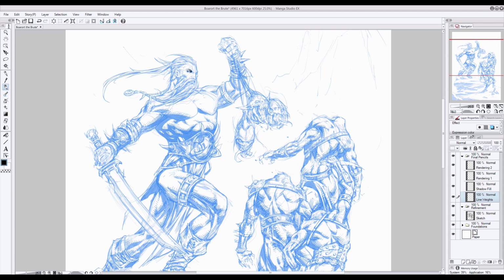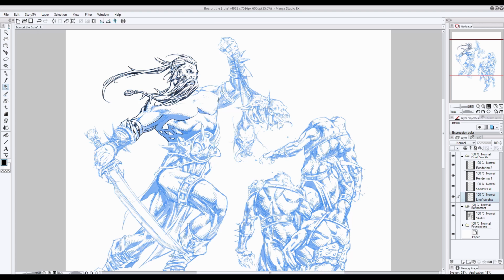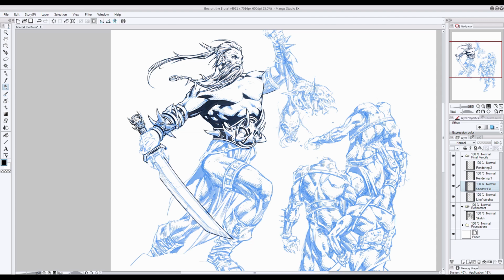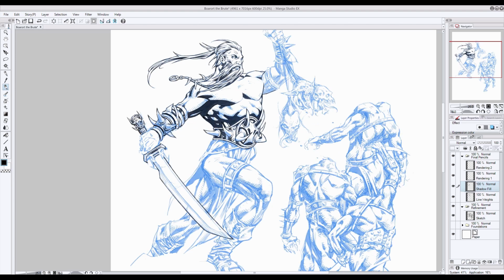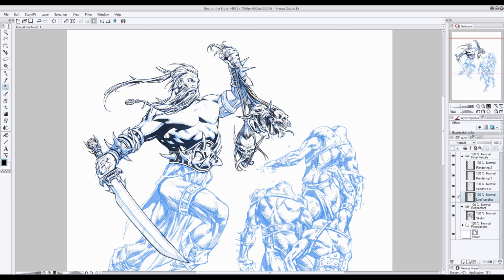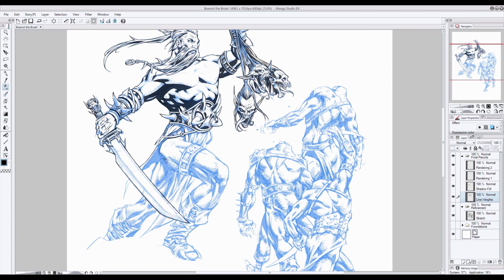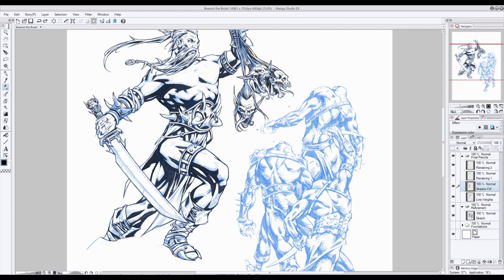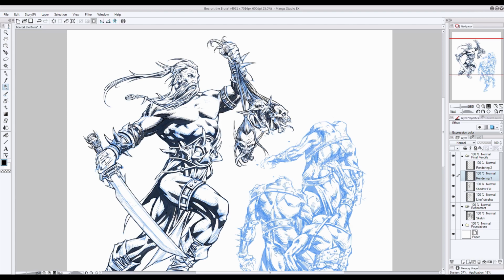Comic Book Illustration: Boarork Pencils - Part 2 | Applying Line Weights & Cross Hatch Rendering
In this tutorial we’ll continue from where we left off with Boarork the Brute, going over the rough draft we previously sketched up to polish up the pencils.

Our main goal when it comes to the final pencils of any comic book illustration is to define it with impactful line work that’s sharp, energetic and concise. The line weights, shadows and cross hatched rendering all come together to enhance the presentation with contrast, depth and dimension. When done right, the end result can be breath taking.

I like to break the penciling process down into three main stages that I’ll occasionally jump between at different points, depending on where my focus is. These three stages are the line weights, shadows and rendering, all of which are separated into individual passes. Breaking them up into separate phases helps me keep the process manageable.

The line weights are applied as the main outline is defined. They’re purpose is to add variation to the thickness of the line to achieve certain effects.
 For example, Line weights can be used to indicate light direction, by increasing the thickness of the bounding contour on the dark side of a form.

They can be used to suggest depth, by making the outlines around a form heavier as it protrudes forward, toward the viewer. And Line Weights can also help to emphasize key points of focus within the illustration, simply by giving elements of interest a darker outline.

As well as incorporating Line Weights, the main outline should be clean-cut and energetic. The line should have a sense of movement and liveliness to it. This is often achieved by keeping your line work strong, steady and purposeful. Each stroke should be laid in with care and consideration toward its shape and trajectory.

Shadows allow us to add that extra level of three dimensionality to our drawings by clarifying form and lighting, while at the same time increasing contrast, drama and cinematic appeal. Just like the outer contours themselves, the shape of a shadow should be defined in a way that helps to describe the form its cast upon with a vivid, stylized aesthetic.

It’s good to try and articulate the silhouette of a shadow with an interesting shape. Every line should exaggerate the form to some extent, pushing it just enough to give it the right amount of visual impact it needs to stand out.

Finally, the rendering stage is all about pushing the depth and dimension within your illustration even further. Here we’ll create a tonal blend between the black and white values, while at the same time describing the surface of the form as we wrap a series of carefully placed, extremely fine hatches around it.

The length, thickness and spacing of these hatches control the value and softness of the tone. Deciding what purpose these hatches will serve, and the outcome you’re looking for will help you to figure out their variables so that they’re able to serve your art in the most impactful way possible.

I hope you enjoy this tutorial and get a ton of value out of it. Try applying some of the techniques you’ve learned throughout this demonstration and see how they work out for you! If you found the video useful, then be sure to share it with your fellow comic artist friends, no doubt they’ll get a kick out of it too.

Until next time, keep on creating and keep on practicing!
-Clayton

Software Used: Manga Studio